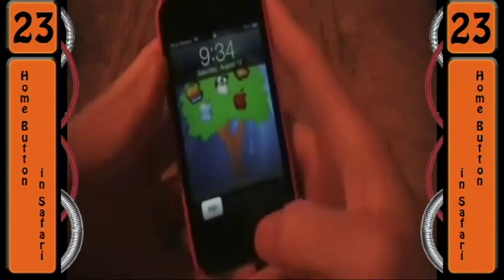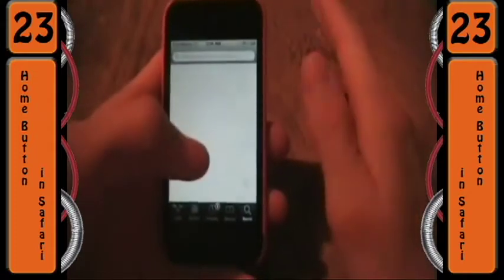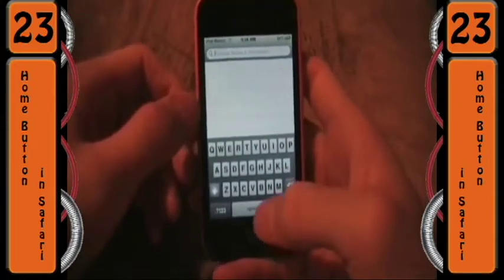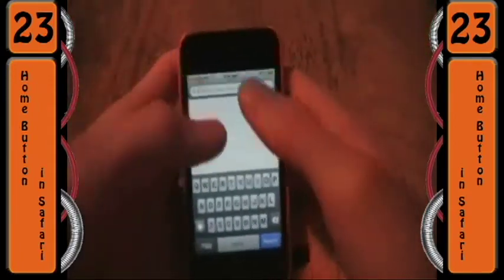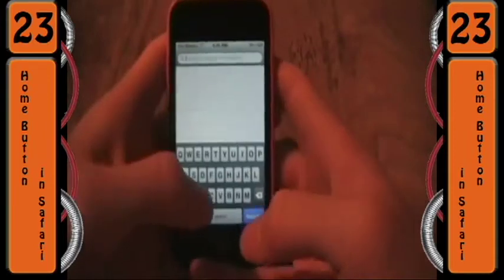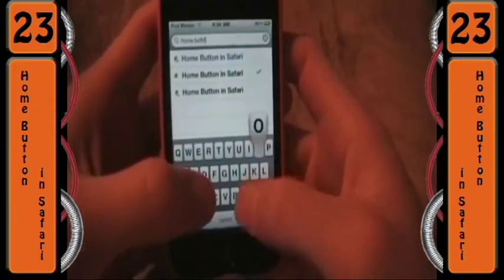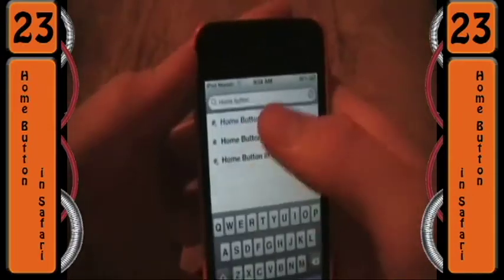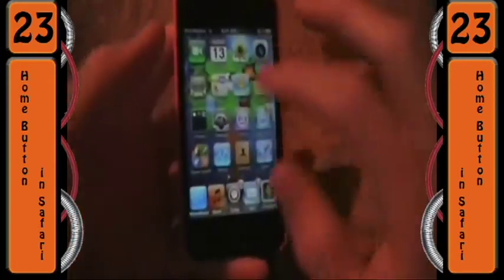Tweak of the Week: Ep. 23 - Add Homepage to iPod / iPhone Internet!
A great tweak that allows you to put a homepage on your iPod or iPhone, making it easier to visit your commonly visited websites.